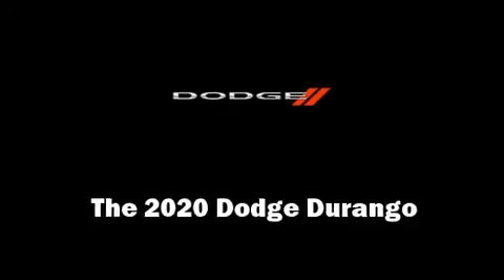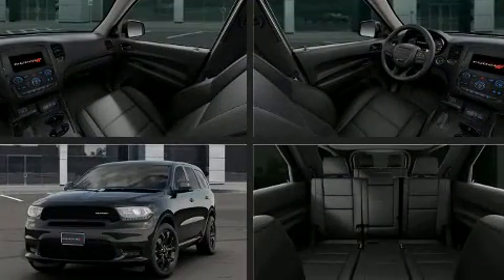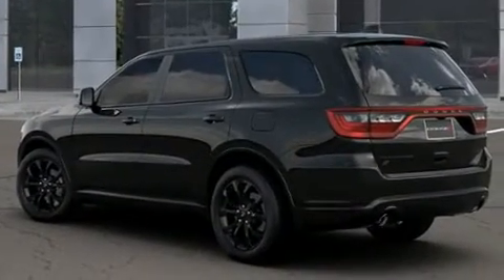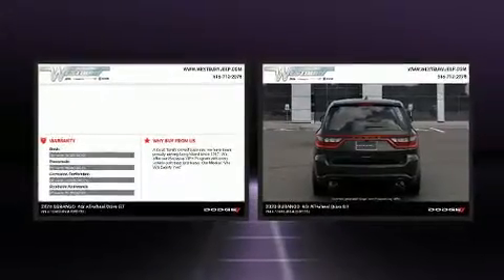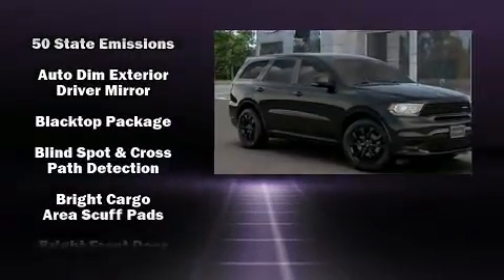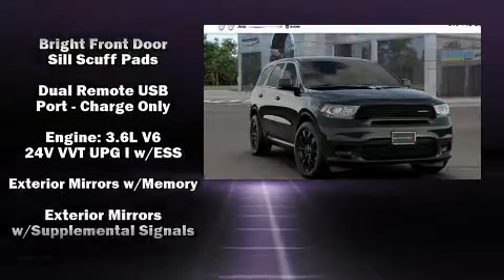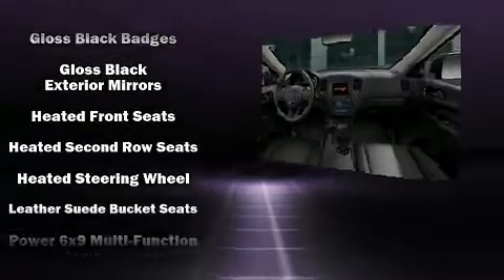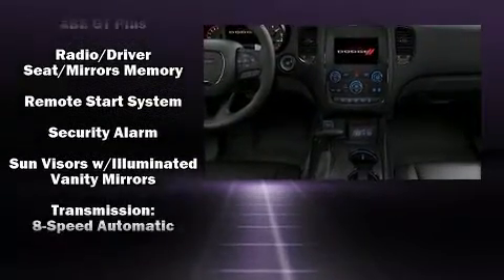2020 Dodge Durango GT PLUS AWD in Jericho, NY 11753-1004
Climb inside the 2020 Dodge Durango. Under the hood you'll find a 6 cylinder engine with more than 270 horsepower, and for added security, dynamic Stability Control supplements the drivetrain. Dodge prioritized comfort and style by including: 1-touch window functionality, speed sensitive wipers, automatic dimming door mirrors, power front seats, remote keyless entry, cruise control, and more. Features such as automatic climate control and leather upholstery prove that economical transportation does not need to be sparsely equipped. Rear passengers enjoy the seat heating functionality, keeping them warm during the winter months. Third row seats provide an even greater maximum passenger capacity. Dodge also prioritized safety and security with features such as: dual front impact airbags, front side impact airbags, traction control, brake assist, anti-whiplash front head restraints, ignition disabling, an emergency communication system, and 4 wheel disc brakes with ABS. You will have a pleasant shopping experience that is fun, informative, and never high pressured. Please don't hesitate to give us a call.